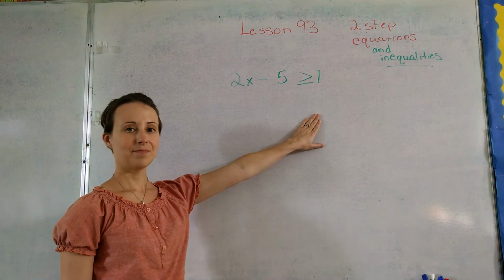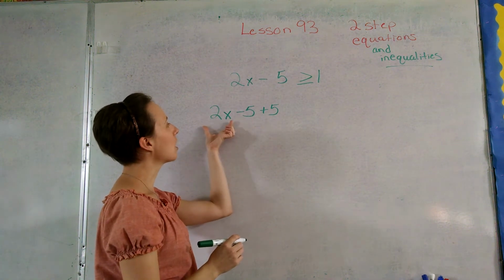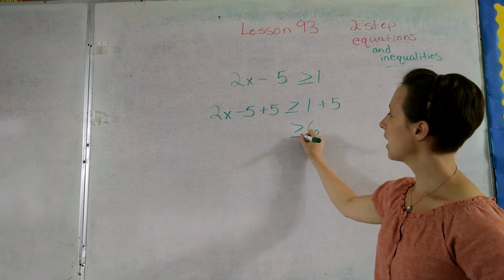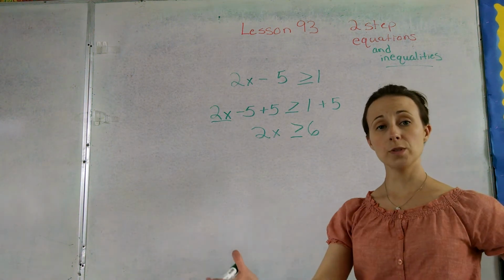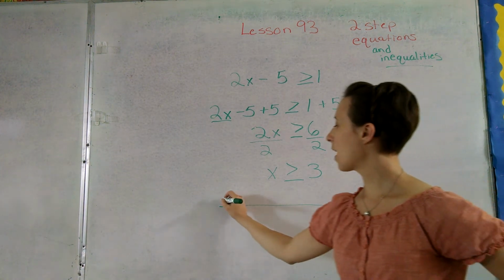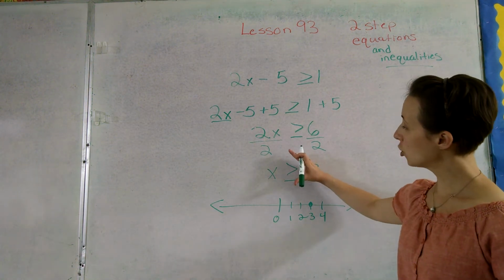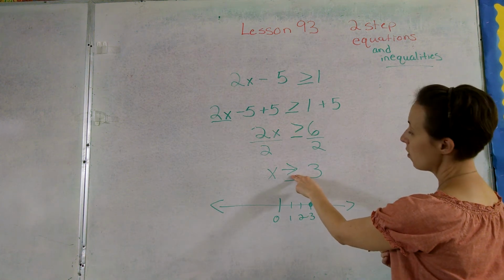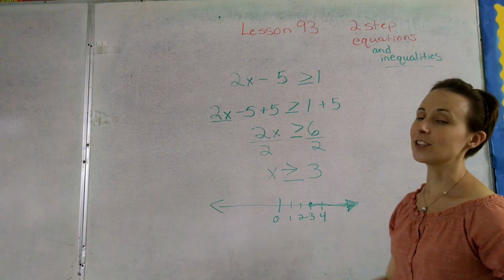Lesson 93b Two Step Equations and Inequalities